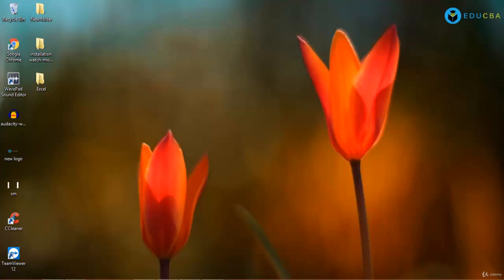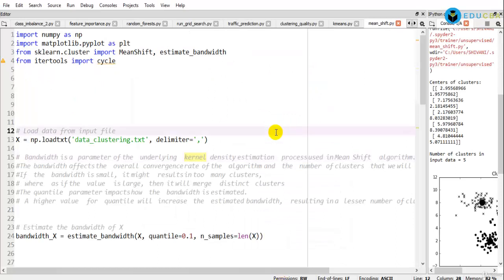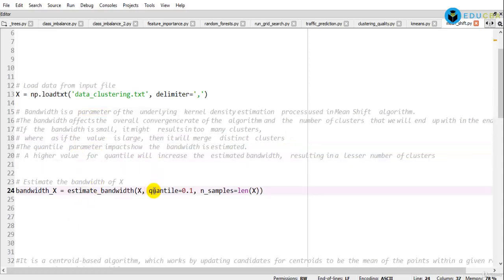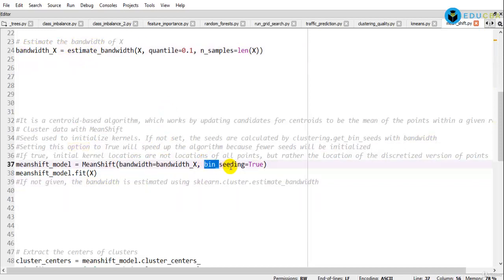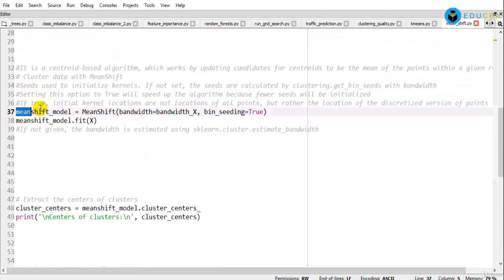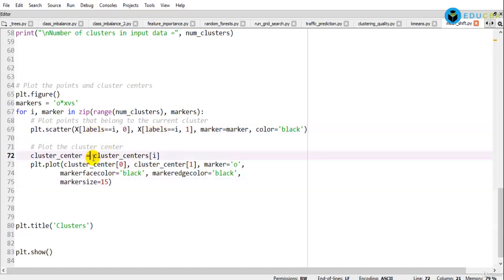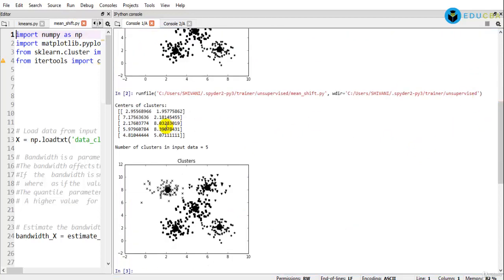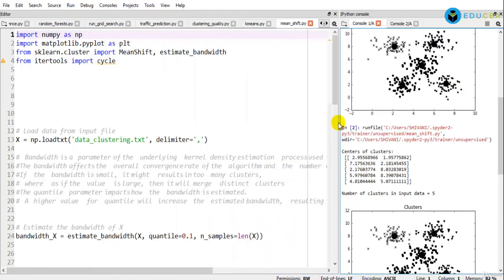11. Clustering Meanshift Continues